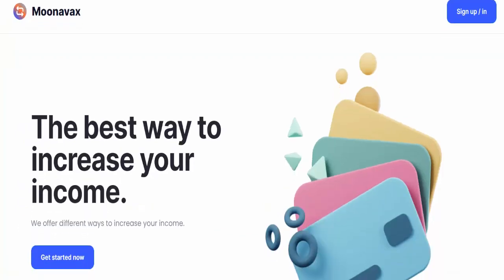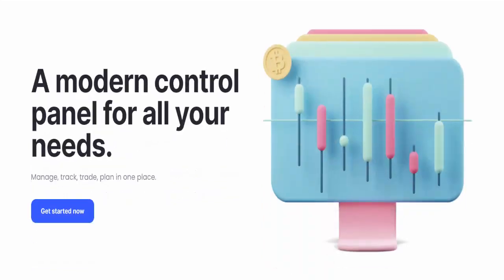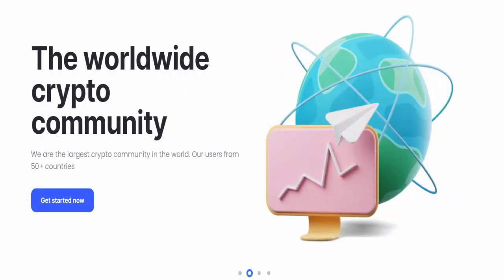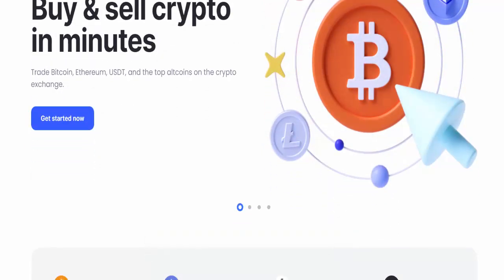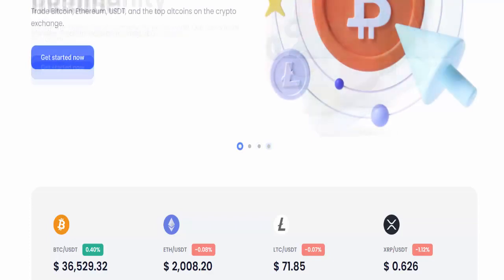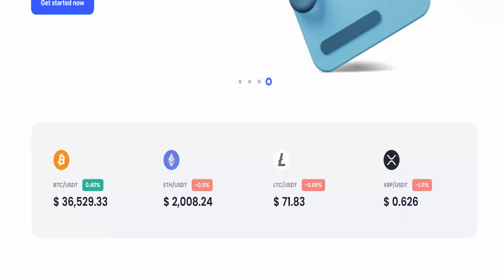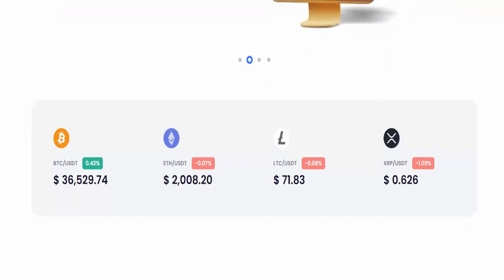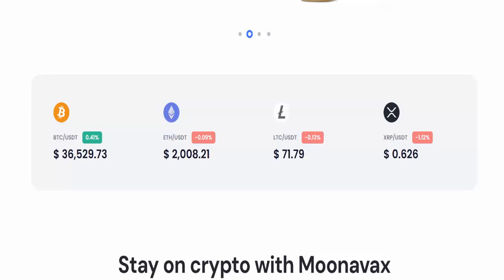Moonavax Reviews (Nov 2023) [ with 100% Proof ] ⚠️ Is Moonavax.com SCAM or LEGIT ?⚠️😲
Do you want to know about Moonavax Reviews? Watch this video till end because in this video you will get to know about the legitimacy of the website. Friends, this is not our website. In case, If you have experienced any fraud over this website then watch this unbiased review video till the end, We will share the way to get your money back.
Product Review

organic grey reverse shampoo bar
organic natural shampoo bar
veganic hair growth oil reviews
soap cover
sip 4 toothpaste
bar shampoo
shop cover
soap bar shampoo
soap cover bar shampoo reviews
wynter earn money
soap cover bar shampoo review in hindi
digitaldefynd
stacees dresses review
fitnus smartwatch for seniors
is wynter legit
milan charter jacket
billsoutlets review
milan outwear review